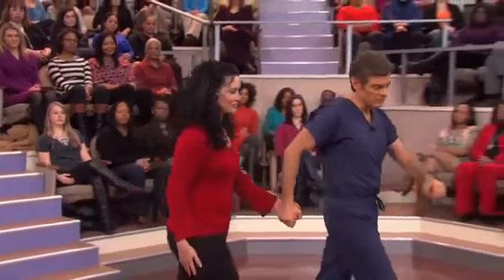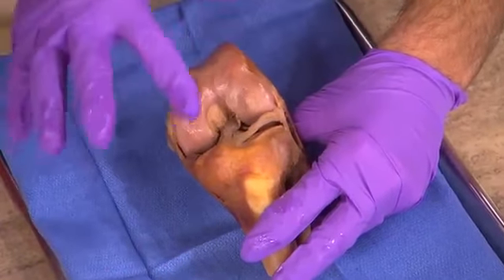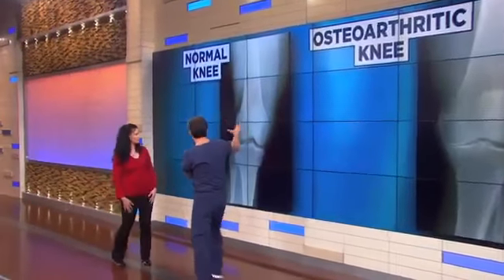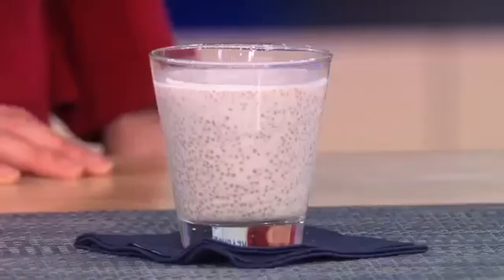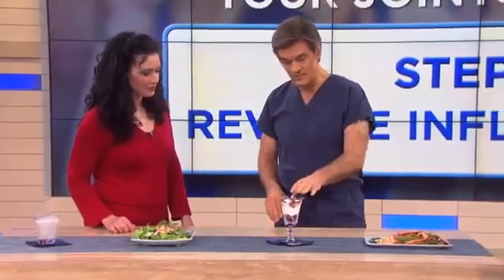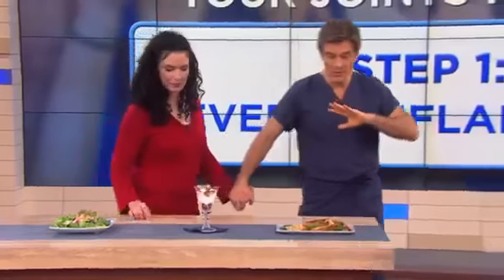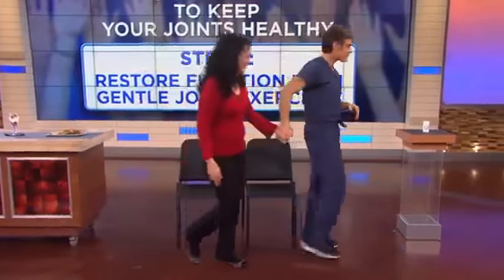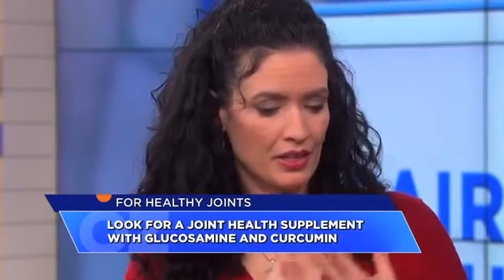Se puede regenerar el cartílago? DR OZ RECOMIENDA Procosa USANA ayuda articulaciones, rodillas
El Doctor OZ demuestra como La Procosa de USANA es un excelente suplemento natural para el cuidado de las

Envíos a TODO EstadosUnidos , Mexico, Canada y Otros países

El suplemento Procosa® de USANA® ayuda a mantener y proteger la salud de las articulaciones con una mezcla única de glucosamina de origen vegetal, vitaminaC y curcumina biodisponible Meriva®

Aporta glucosamina vegetal para ayudar a mantener la salud del cartílago y las articulaciones*

Su contenido de vitamina C, manganeso y otros nutrientes aporta nutrientes esenciales para la salud de las articulaciones*

Su complejo a base de curcumina biodisponible Meriva® complementa la acción de Procosa para ofrecer aun mejores beneficios

Para información más detallada de los beneficios que ofrece Procosa®de USANA® visite

Obten hasta el 20% de descuento a partir de tu 2da. compra‼️ 🤑🤑

Quieres ordenar Procosa para consumir o vender y quieres atención Personal😉⁉️
Da click aquí para enviar Whatsapp 👇👇👇👇👇